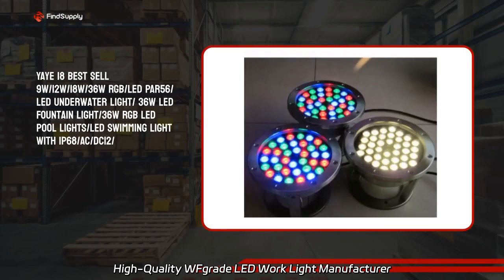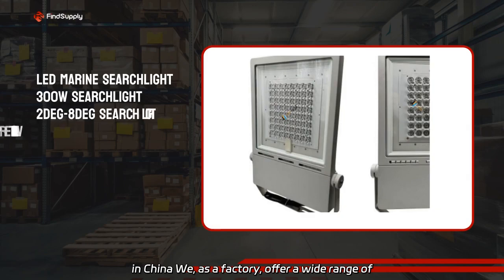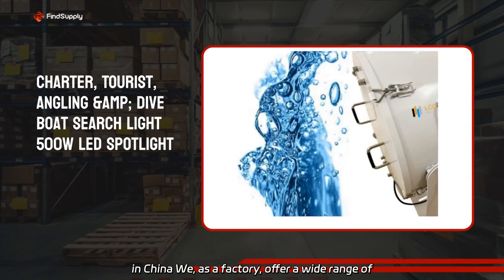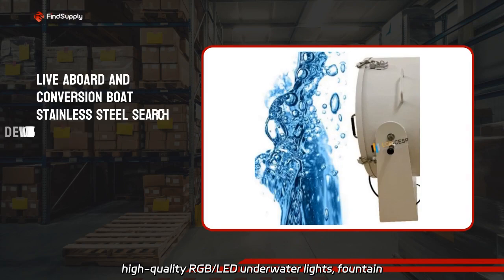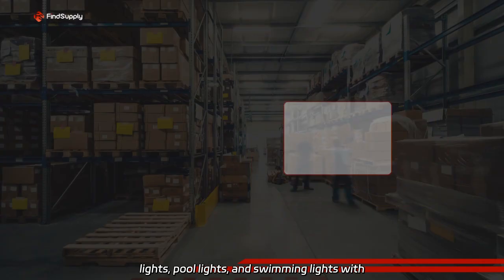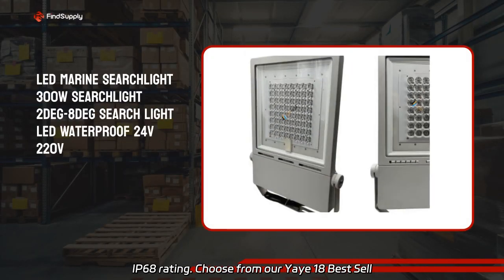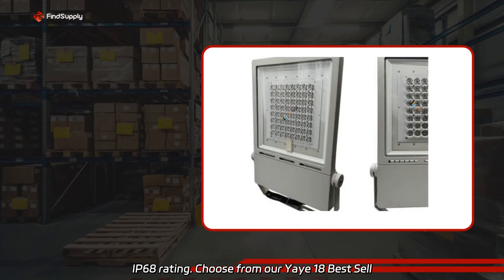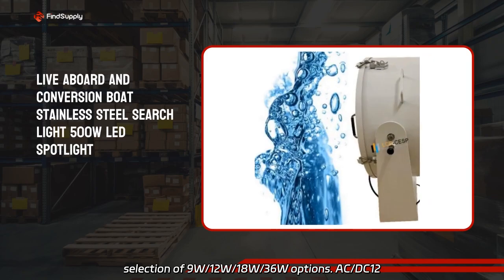High-Quality WFgrade LED Work Light Manufacturer in China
High-Quality WFgrade LED Work Light Manufacturer in China We, as a factory, offer a wide range of high-quality RGB/LED underwater lights, fountain lights, pool lights, and swimming lights with IP68 rating. Choose from our Yaye 18 Best Sell selection of 9W/12W/18W/36W options. AC/DC12 compatible.